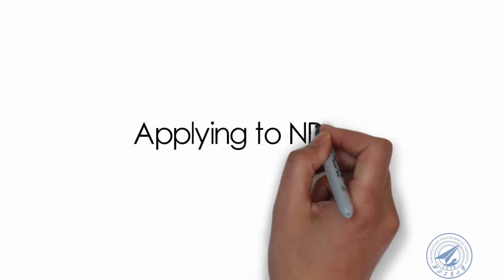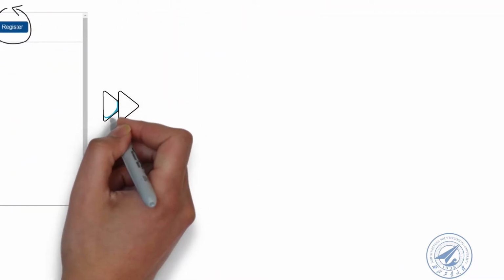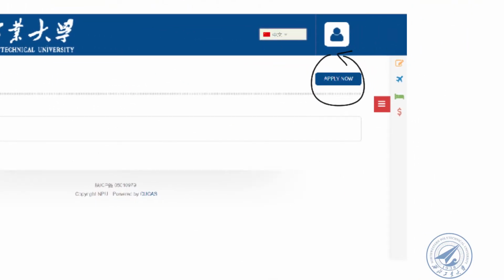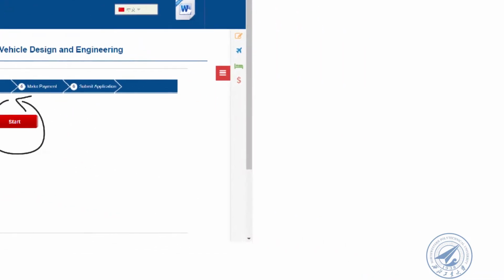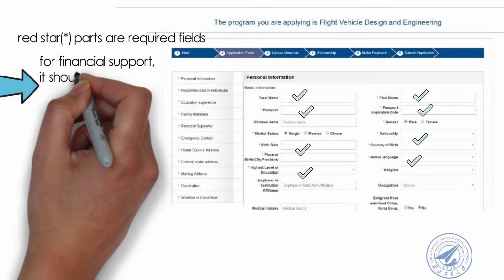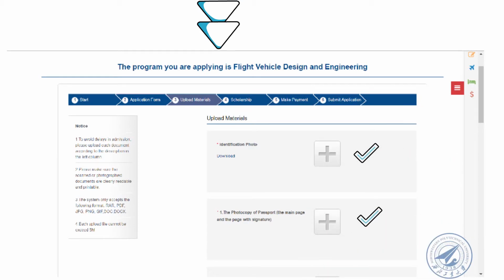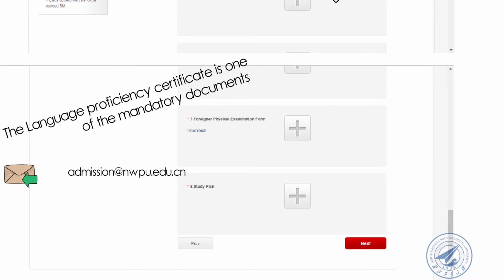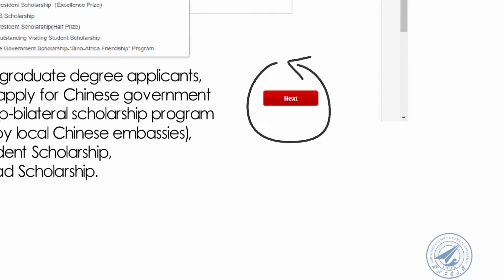NPU Online Application Procedure - Undergraduate Programs 2021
This video outlines the “NPU Online Application Procedure” and is developed to provide step-wise guidance to students who want to apply at NPU for Admissions in "Bachelor Programs" of academic year 2021.

Video Credit: Abir Shahriar (李想)